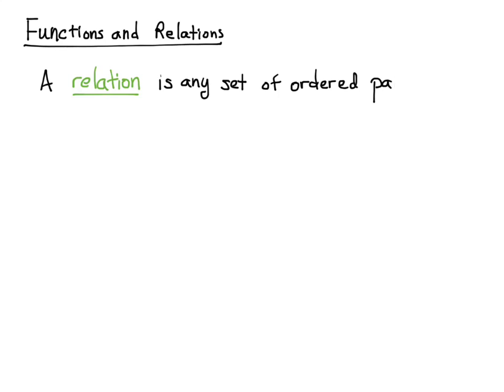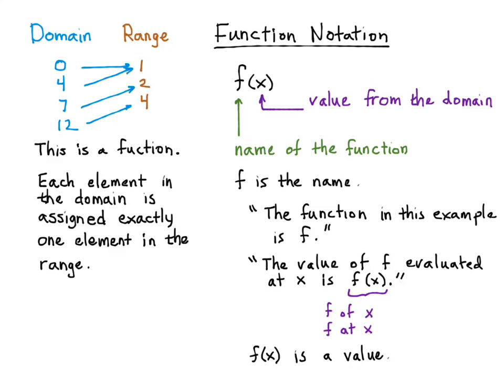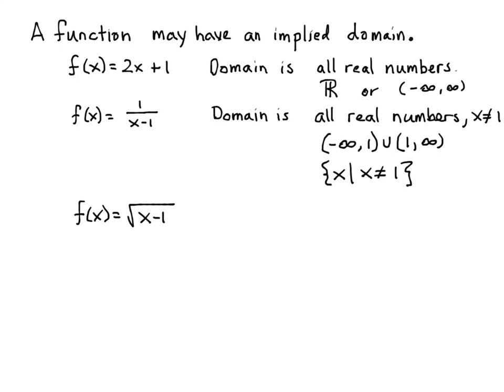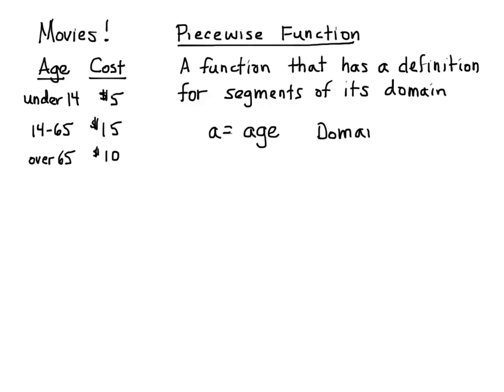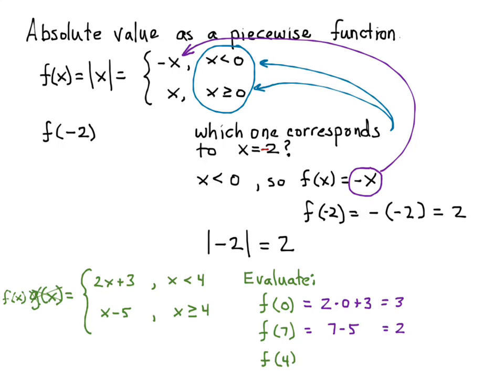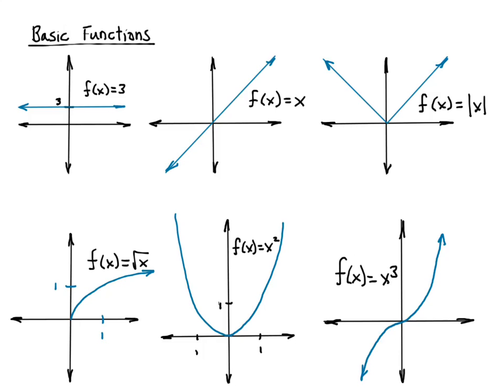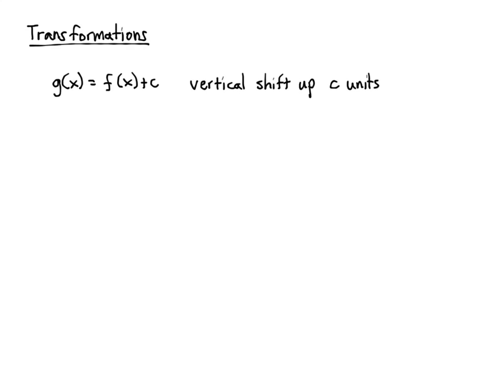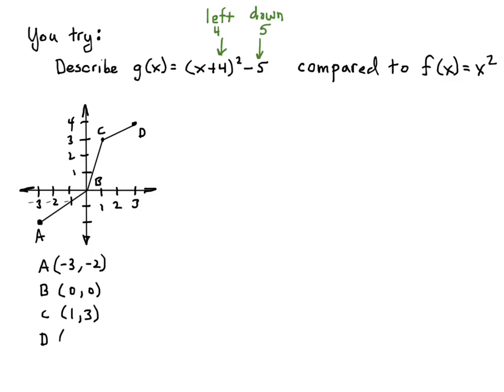Functions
Recorded 9/19 11:45